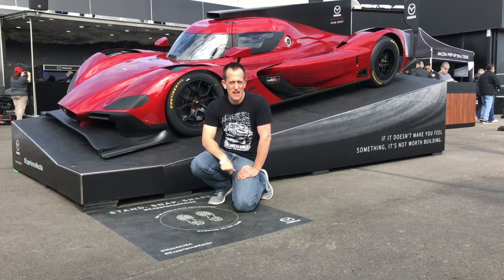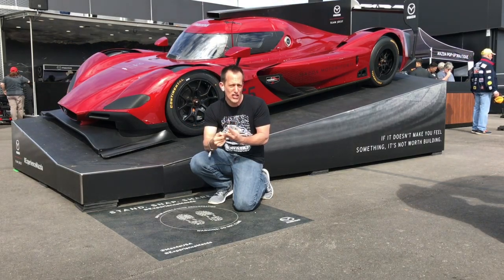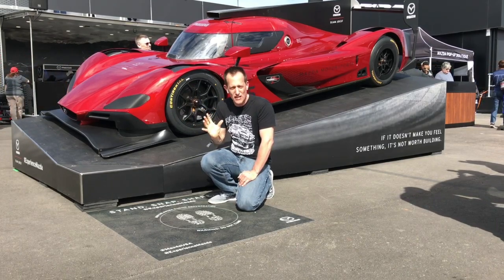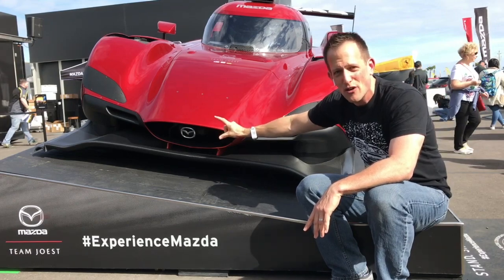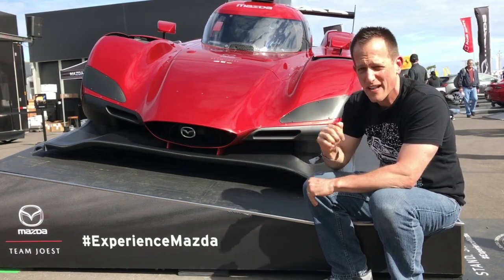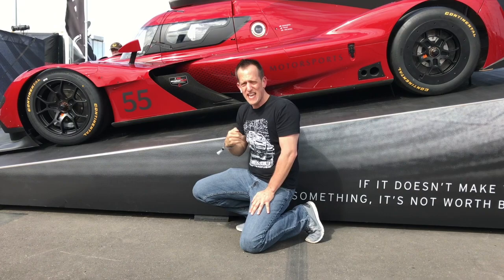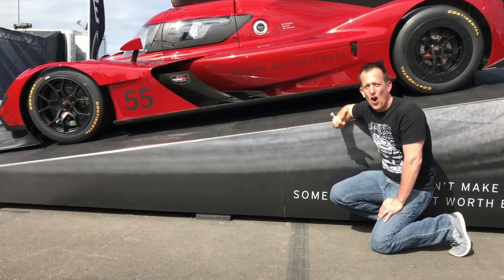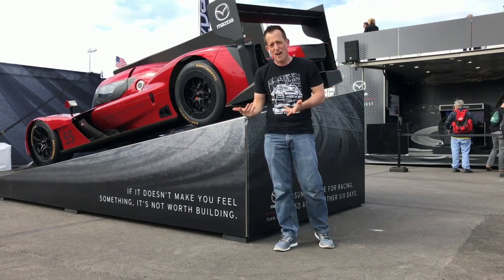Is this the world's FASTEST MAZDA? - Team Joest RT-240 - Raiti's Rides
This is currently the fastest Mazda in the world.  This Mazda  prototype racer is campaigned by Team Joest in the IMSA WeatherTech Series.  Check out what makes this race car so amazing.